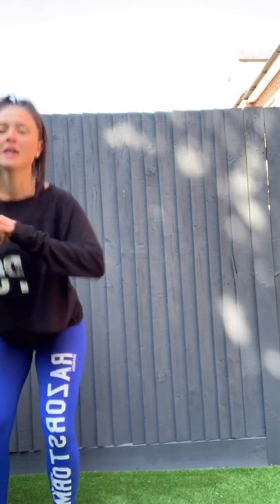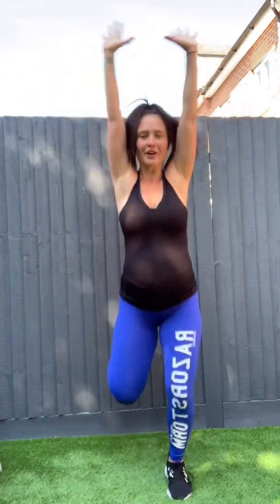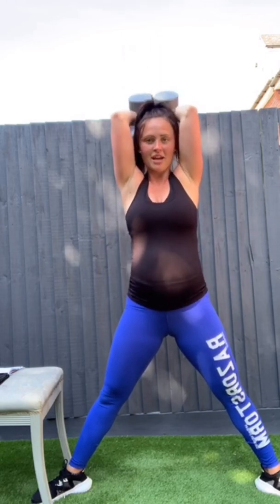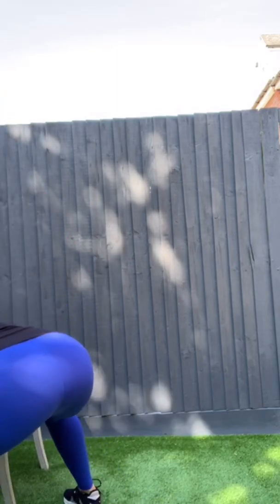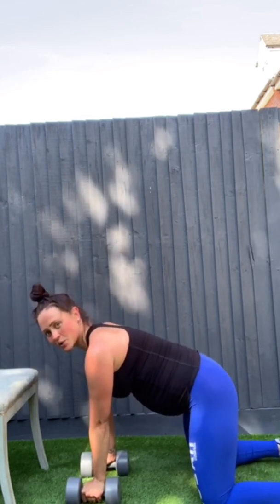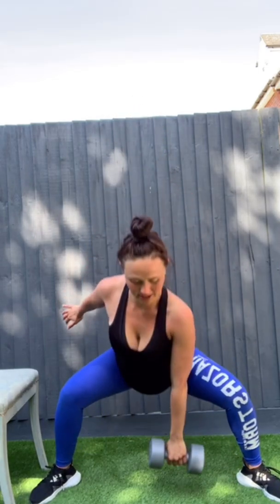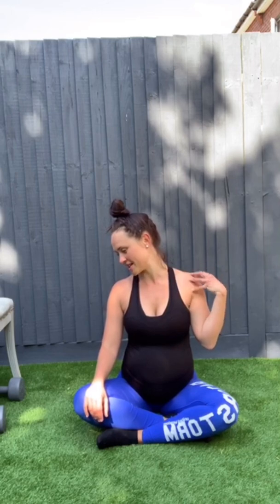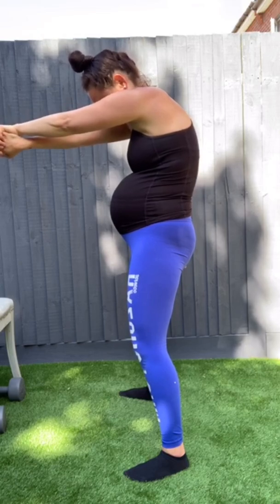Cardio & Strength HIIT Home Workout, Prenatal & Postnatal - Instagram Live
Another HIIT circuit including strength using dumbbells and cardio for pulse raising. Lots of option are provided in this workout so you can chose the one safe and effective for you and your term of pregnancy or post natal. As always check with your GP before starting exercise whilst pregnant and always attend your antenatal check up after before exercising.

E-BOOK now on sale!  Active Bump - The Fit Pregnancy Guide For A Healthy Mindful Pregnancy